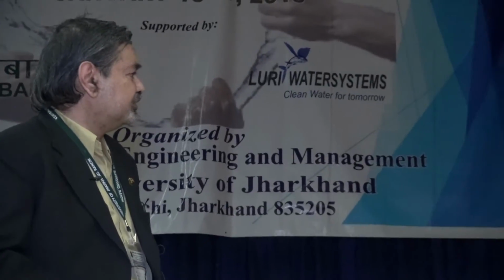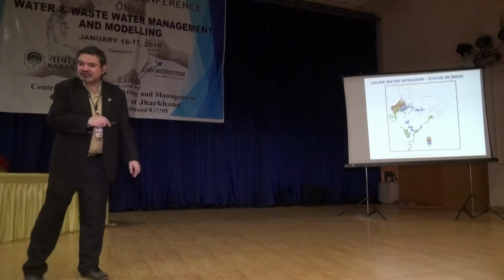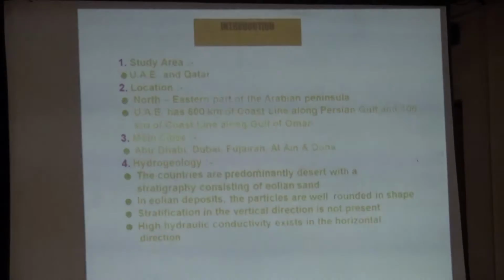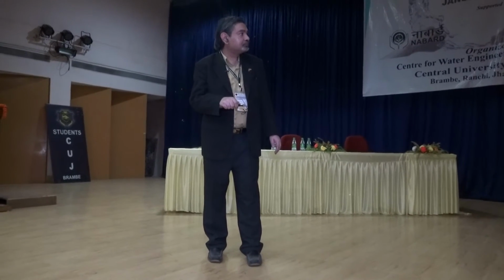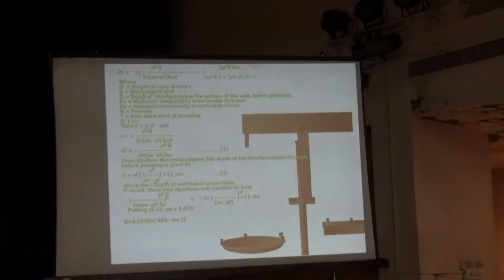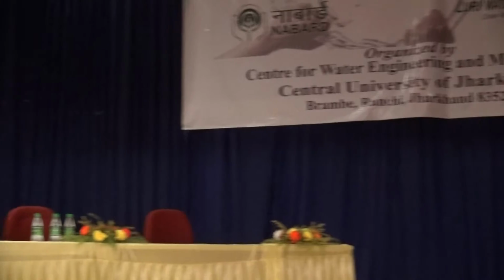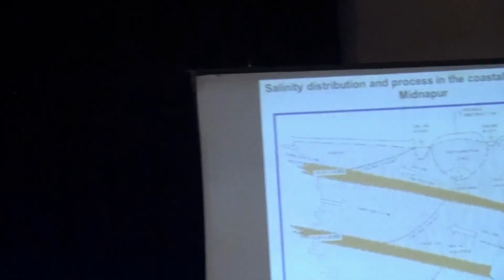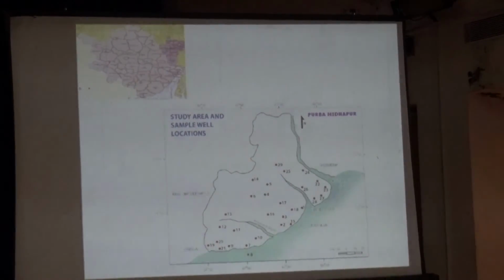Saline Water Intrusion in Coastal Areas: A Case Study from India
Dr. Amartya Kumar Bhattacharya, Chairman and Managing Director, MultiSpectra Consultants, Kolkata is discussing about Saline Water Intrusion in Coastal Areas during International Conference  on Water and Wastewater Management and Modelling (ICWWMM-2018), January 16-17, 2018, Ranchi, Jharkhand, INDIA